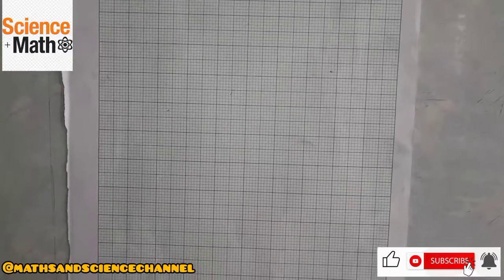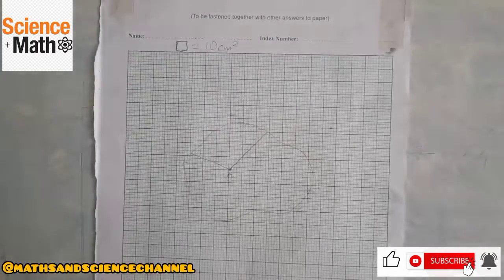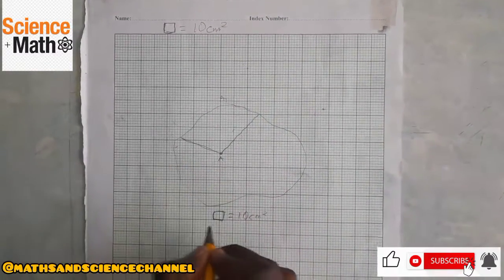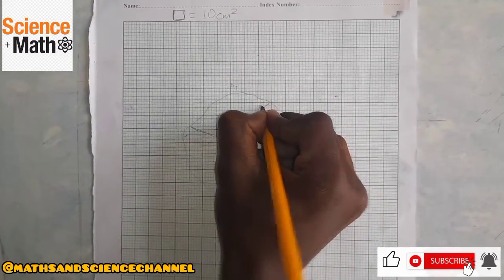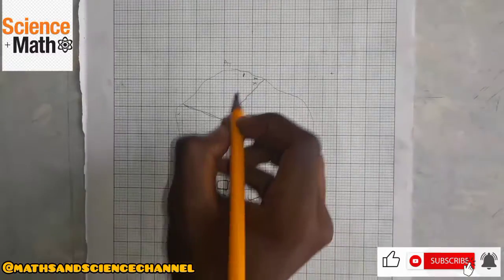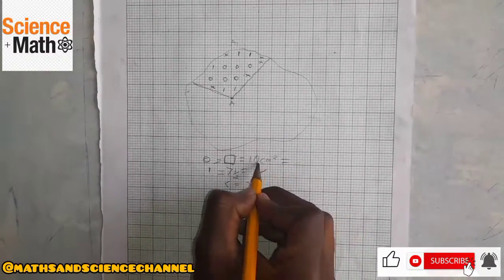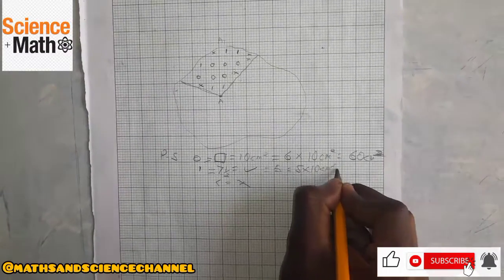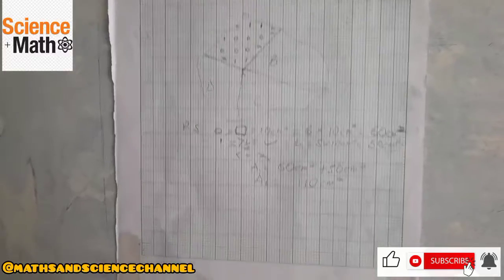Thiessen polygon method - How to find the area of a region on a Graph